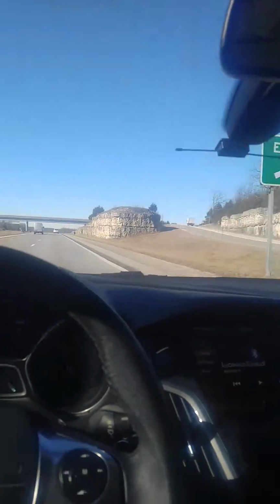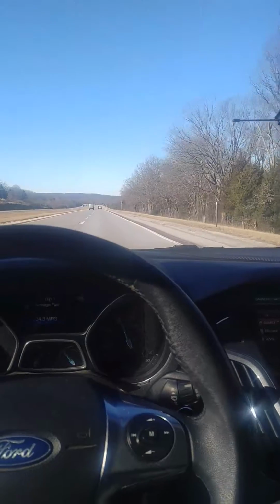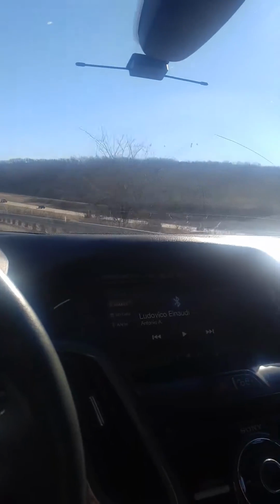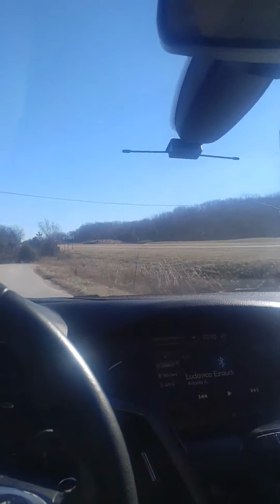Instructional driving video number 2